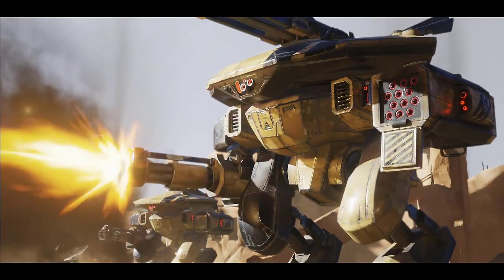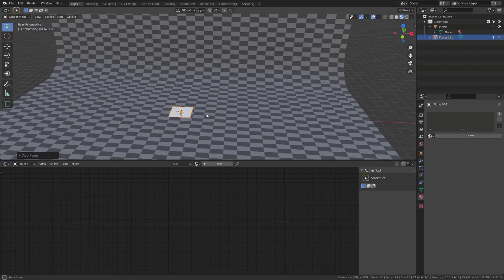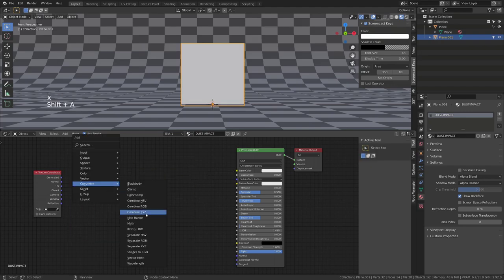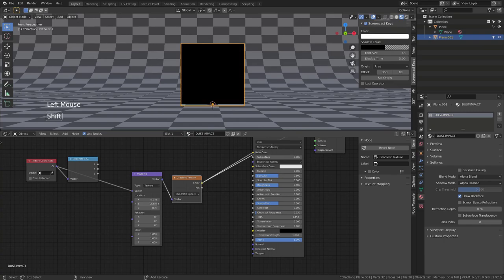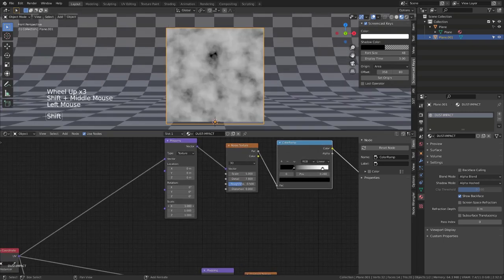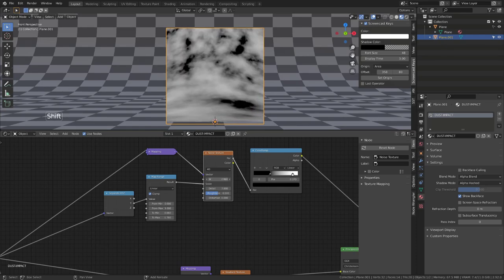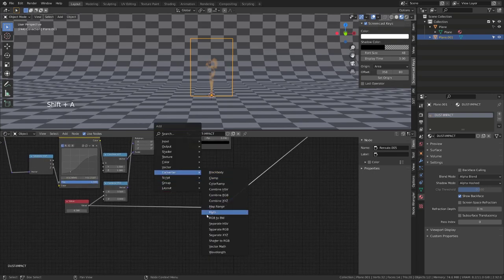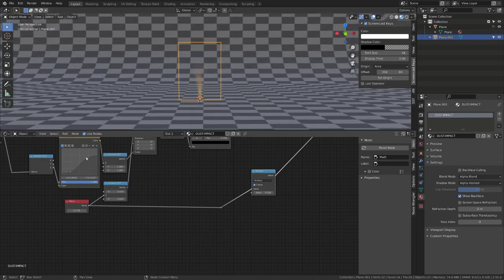Real time Bullet impact VFX in Blender 2 92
Learn how to create real time dusty bullet impact animated VFX in Blender 2.92 EEVEE for your animations and short movies.

00:00 Intro
00:36 Scene setup
02:47 Building the shape
07:05 giving it texture
14:02 FX animation